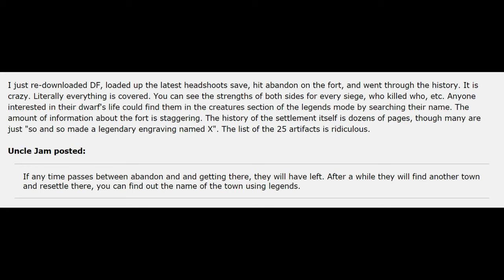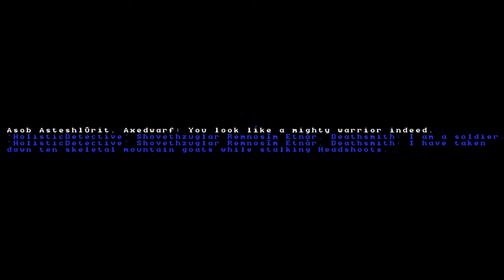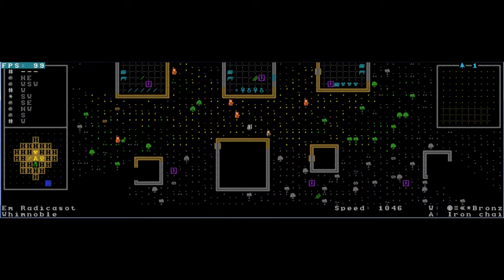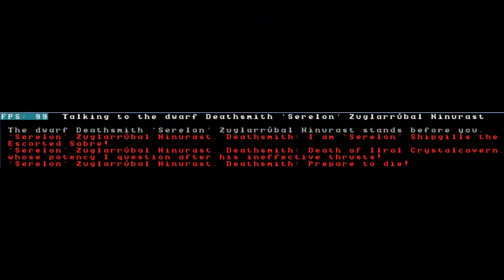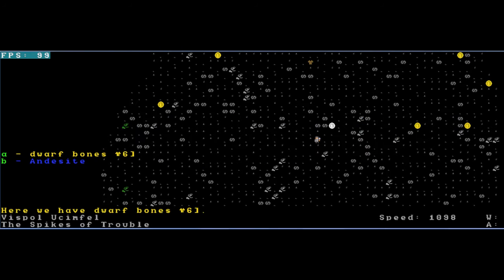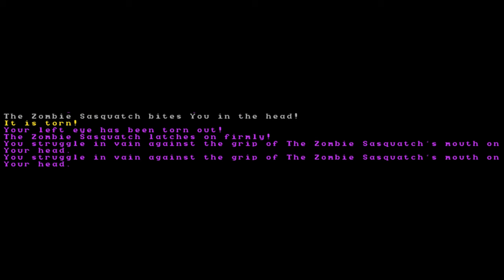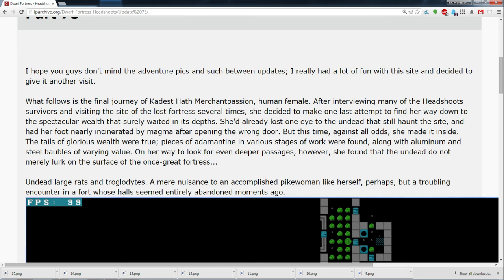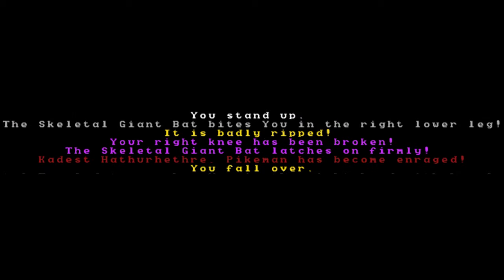Headshoots Episode 17: Appendix A, With Vox Nihili & Ur Getting Fatter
Would a zombie sasquatch be a smellyfoot, rather than a big one?